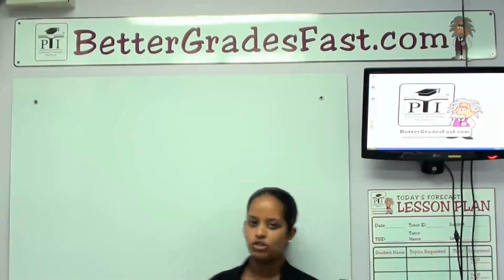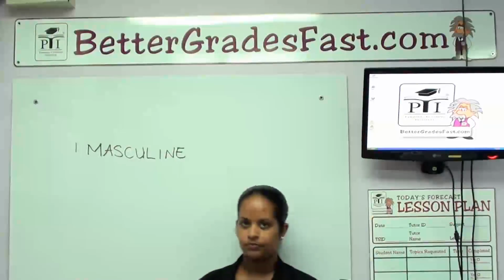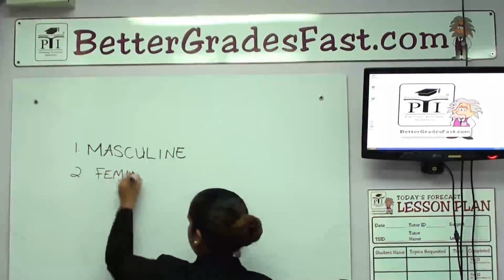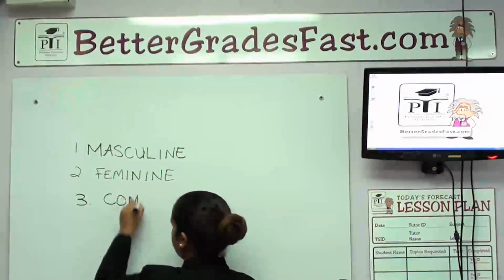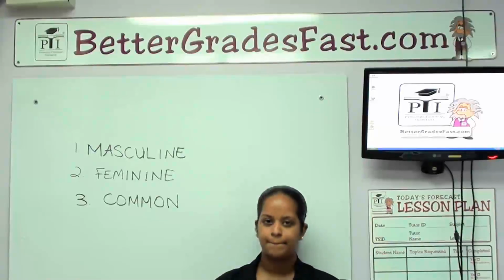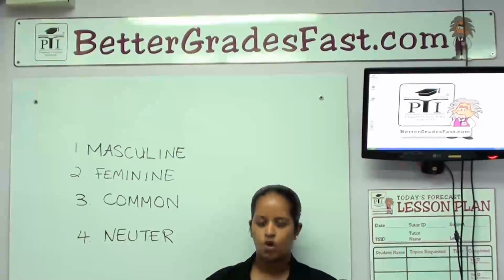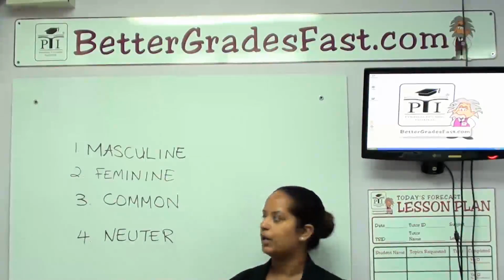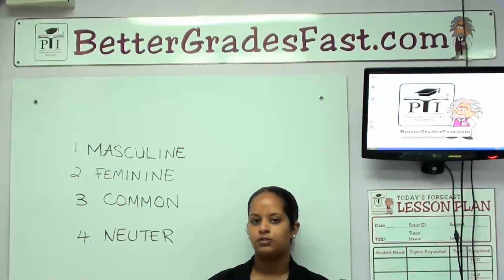Gender of Nouns | Easy English grammar lessons [RID: 3h63uCRUjuceQEcR]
Resource ID: 3h63uCRUjuceQEcR